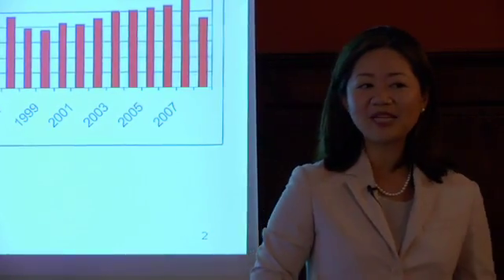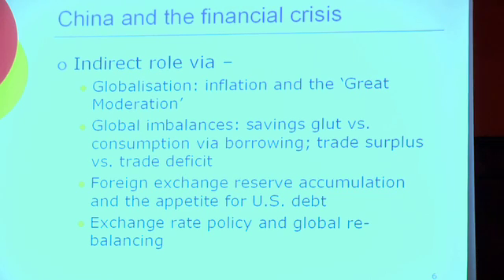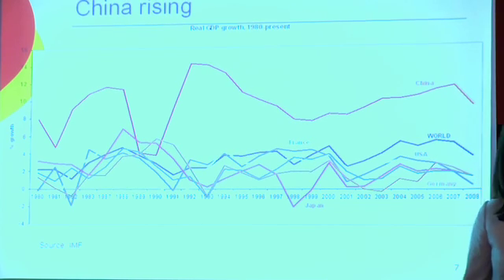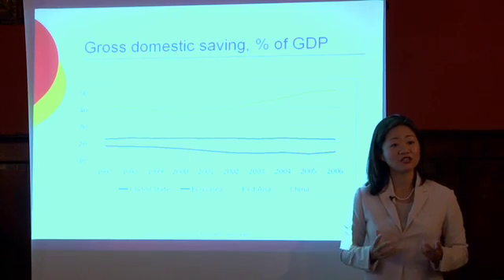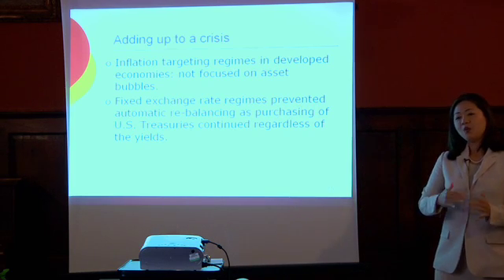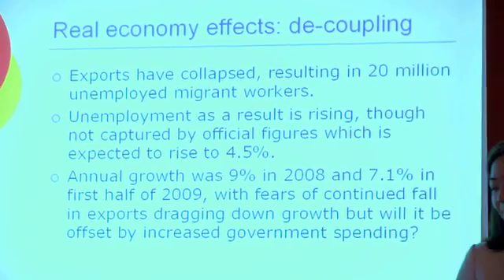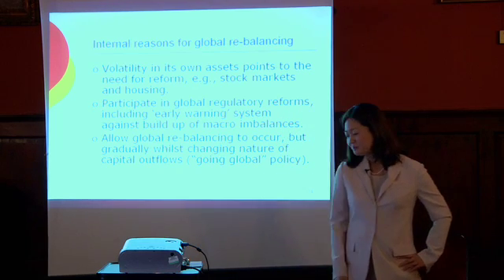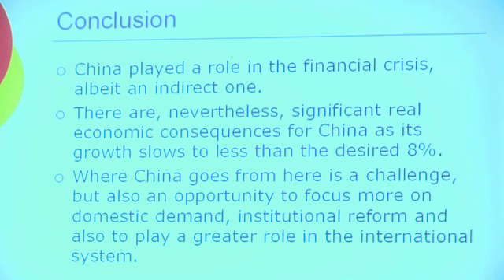China, US, global imbalances and the 2008 financial crisis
The annual Oxford University Alumni Weekend aims to showcase the Collegiate University as a whole, giving prominence to a range of current research and its application to real world situations, as well as recognising the achievements of Oxford men and women. Past themes include "A Global Oxford" (2008), "Equal Citizenship" (2009) and "Shared Treasures" (2010).